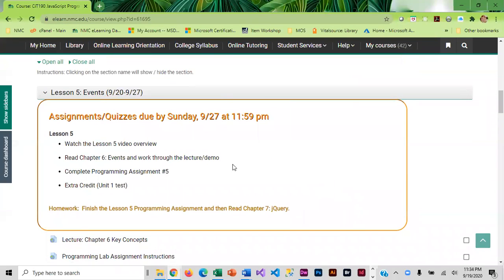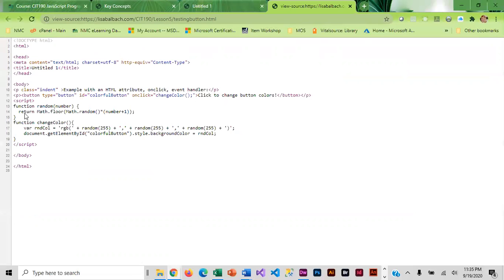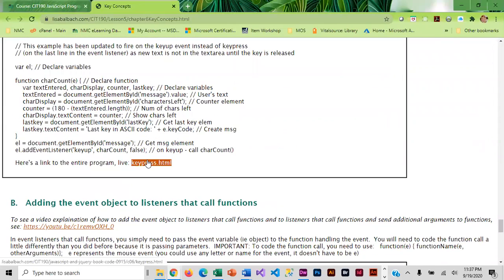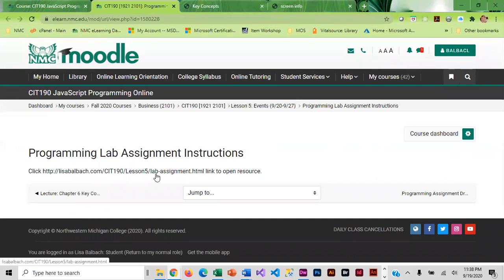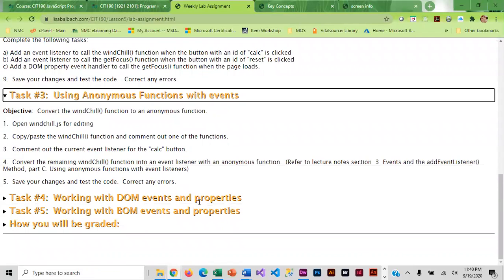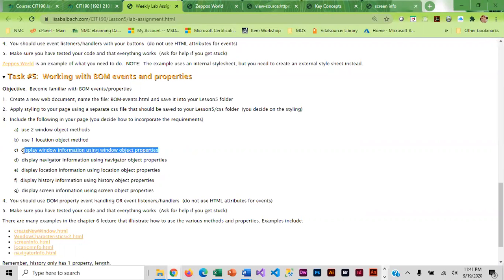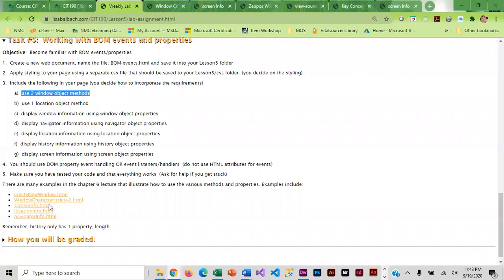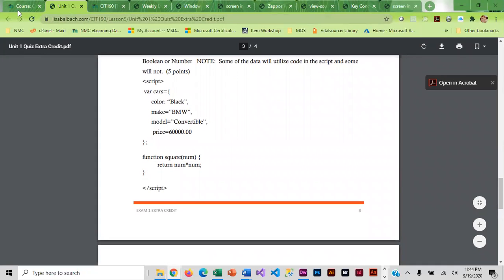CIT190 Lesson5 Overview Fall 2020